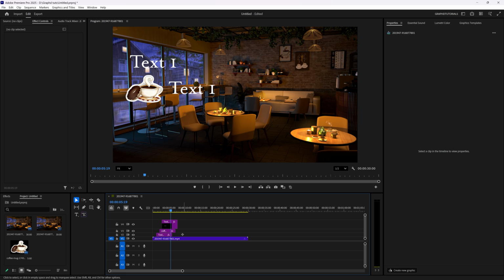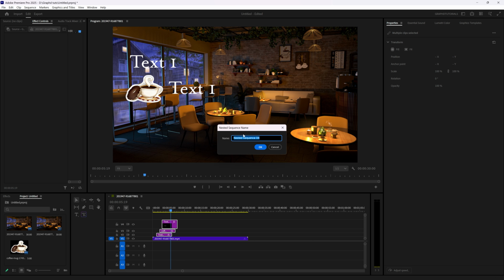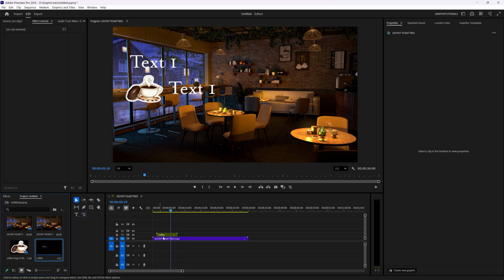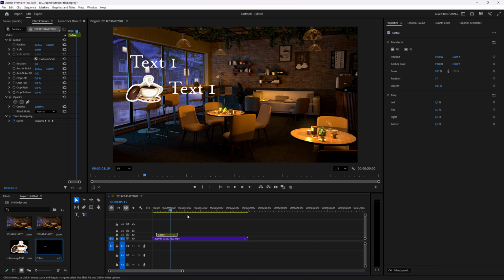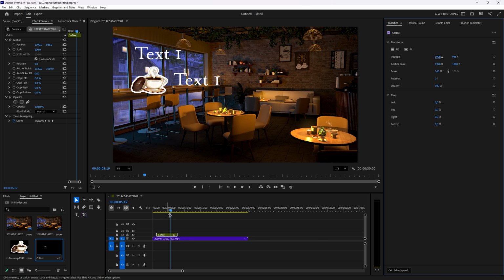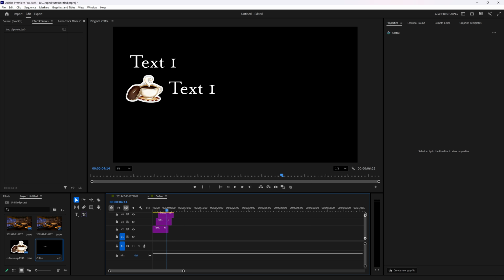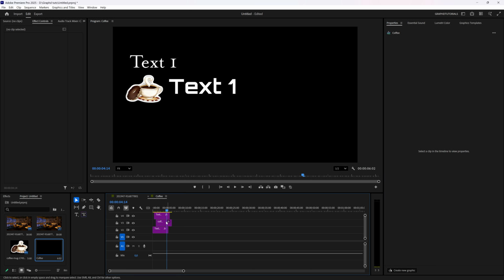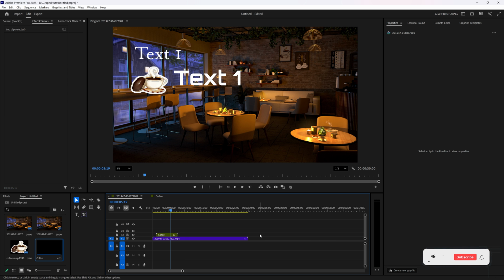How to Nest Clips in Adobe Premiere Pro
Want to clean up your timeline and make editing easier? In this tutorial, I’ll show you how to nest clips in Adobe Premiere Pro. Nesting lets you group multiple clips into one sequence, giving you more control and a cleaner workspace.

Editing software: Adobe Premiere Pro and Adobe Photoshop
Editing: Adobe Premiere Pro
Intro & Outro: Adobe After Effects